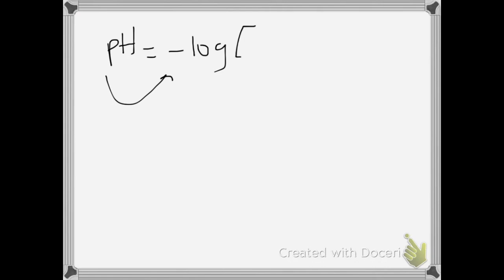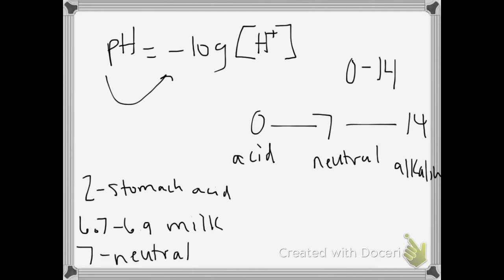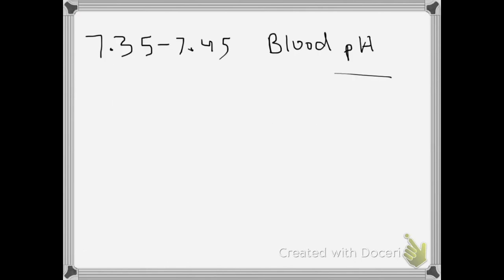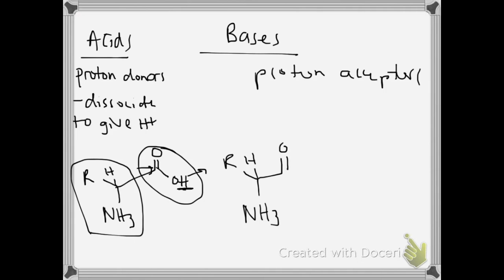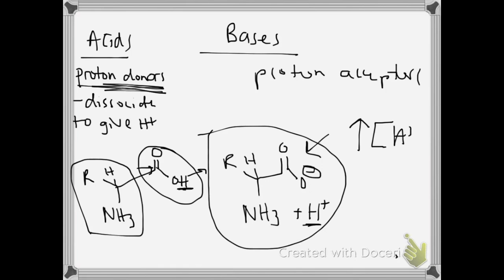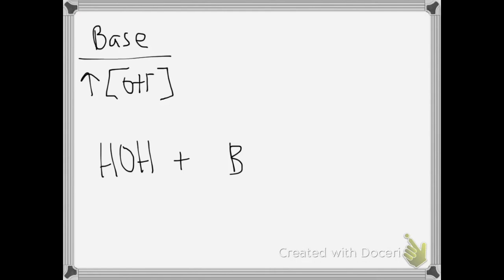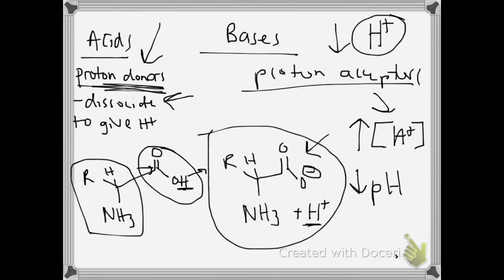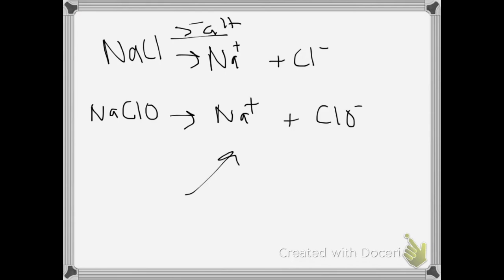pH, Acids, Bases, and Salts| Lime the Tutor | Premed Anatomy and Physiology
This video is from Unit 1: Chemistry Part 2 and covers the following topics:

- The mathematical function of pH
- How are acids and bases defined by the pH scale from 0-14
- Examples of how pH values differ throughout the body

What is an acid and how do they affect pH?

What is a base and how do they affect pH?